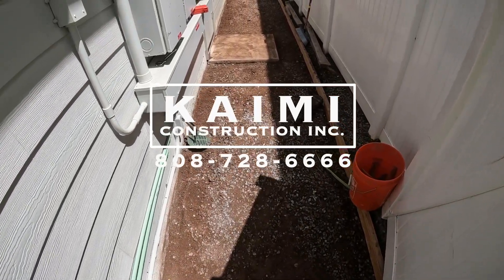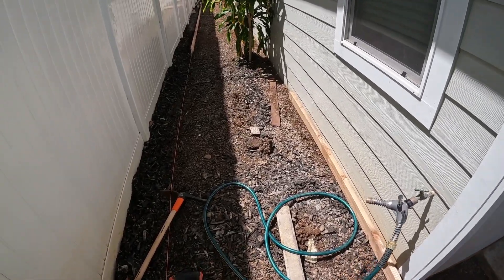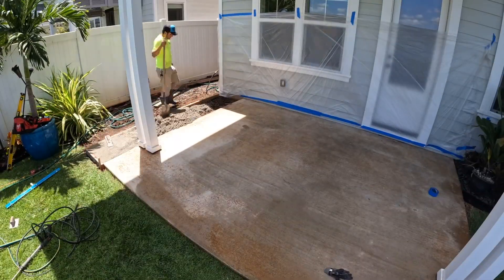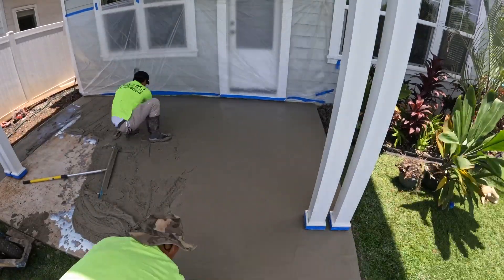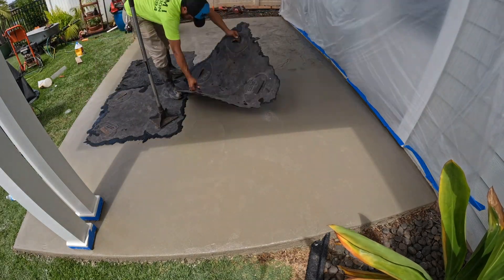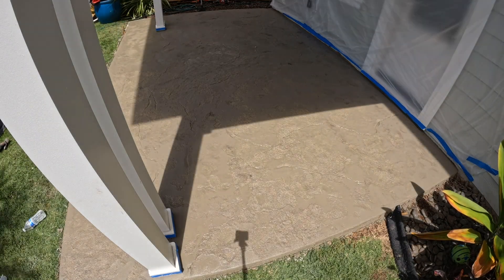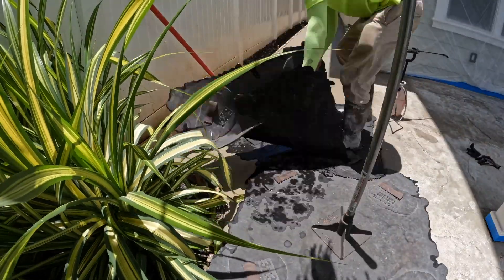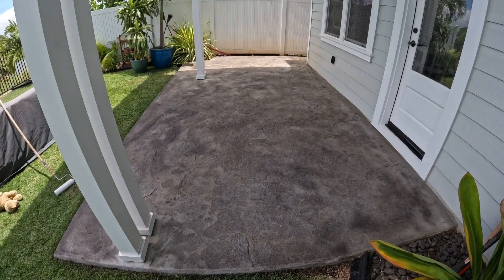Stamped Concrete hawaii with @kaimiconstructionhawaii3229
Decorative Stamped Concrete. Check out this project. Thank you all for the support. ALOHA!! 🤙